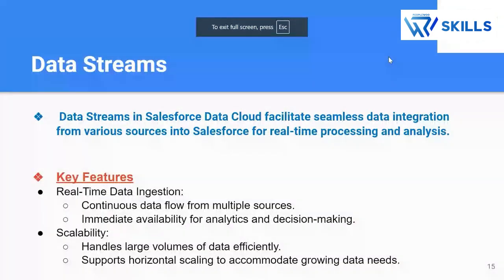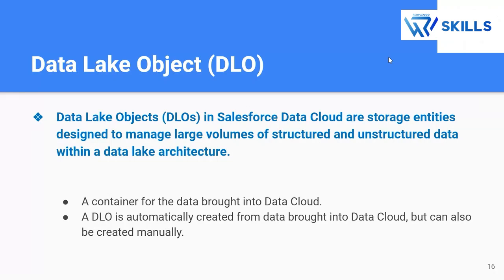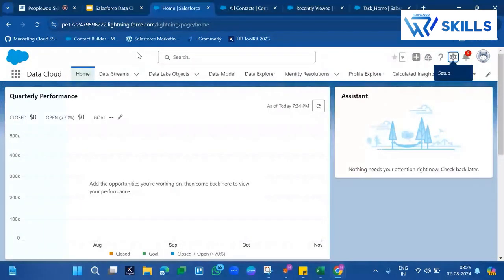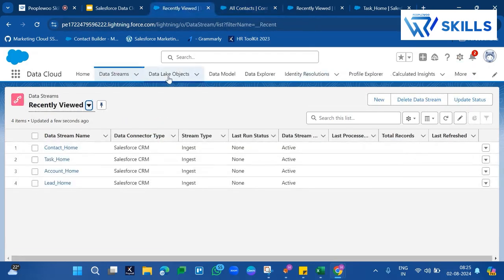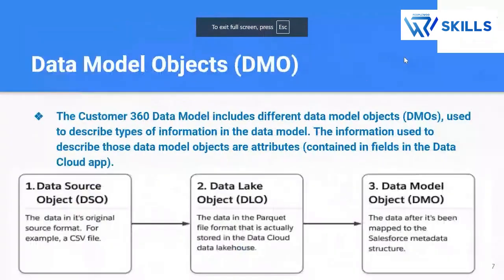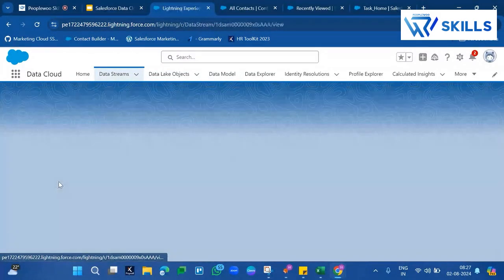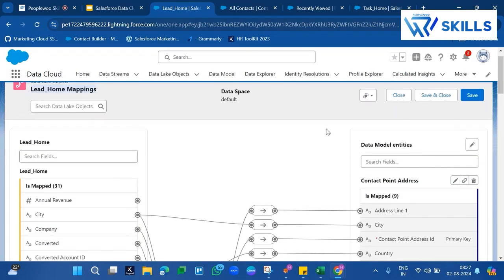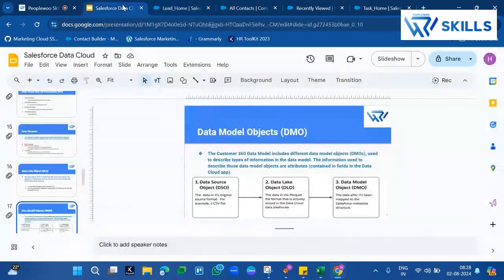Data Lake Object & Data Model Object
🎥 Salesforce Data Cloud Explained: Data Lake Object vs Data Model Object!
Confused about the difference? 🤔
📦 Data Lake Object (DLO) – Raw data storage at scale
📐 Data Model Object (DMO) – Structured, business-ready data

✅ Learn how they work together to power segmentation, personalization & analytics!

📺 Master Data Streams in Salesforce Data Cloud | Complete Beginner’s Guide | Peoplewoo Skills
Wondering how to bring data into Salesforce Data Cloud? This tutorial walks you through Data Streams — the foundation of data ingestion in CDP!

🔍 In This Video, You’ll Learn:
📦 What is a Data Lake Object (DLO) in Salesforce?
📐 How Data Model Objects (DMOs) help organize your data
🔗 Key differences between DLOs & DMOs
🚀 How both power personalization, segmentation & analytics

📌 Data Streams help you bring in customer data from multiple systems into Salesforce Data Cloud, enabling real-time data unification and smarter marketing.